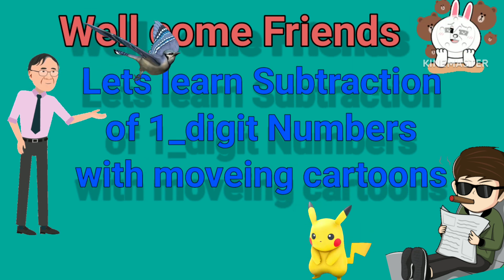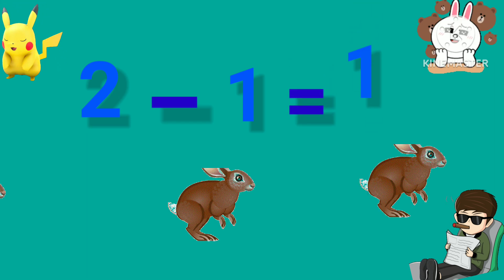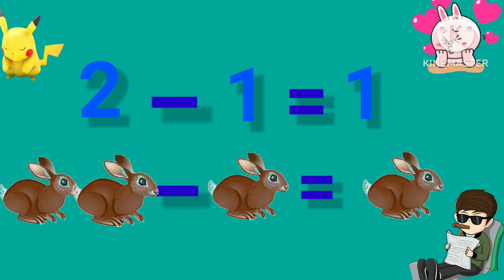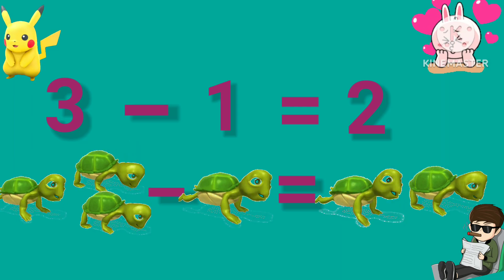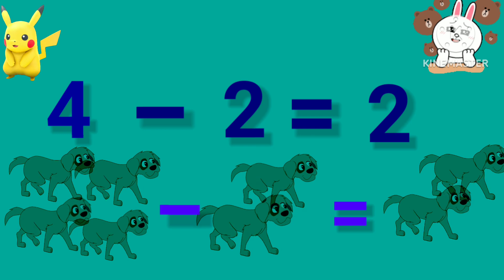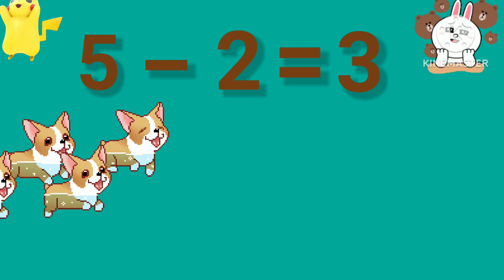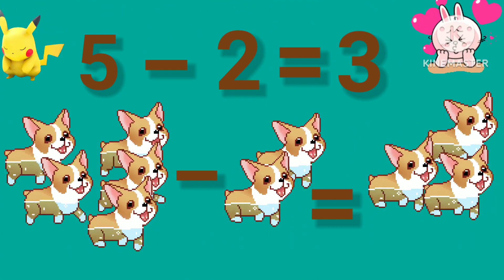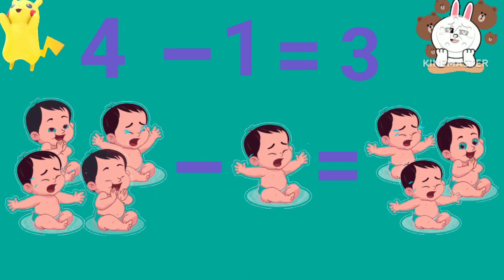Learn Subtraction of 1-digit numbers| Basic Subtraction for kids| Subtraction for grade 1 grade 2🤓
math for kids        subtraction for kids
basic math for kindergartens
basic math subtraction for toddlers
one digit subtraction for grade 1
1 digit subtraction for grade 2
2 digit subtraction for grade 1_2
math for grade 1 grade 2
math subtraction with moving pictures
and numbers
math anatics     mathematics problems
3rd grade math